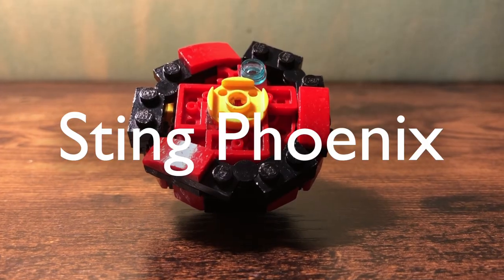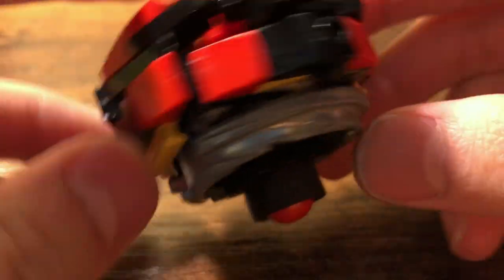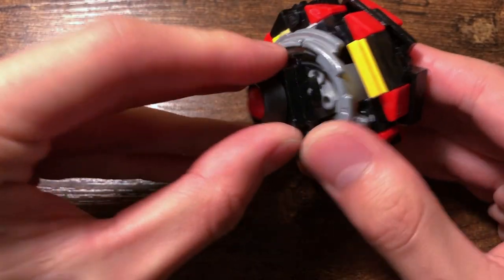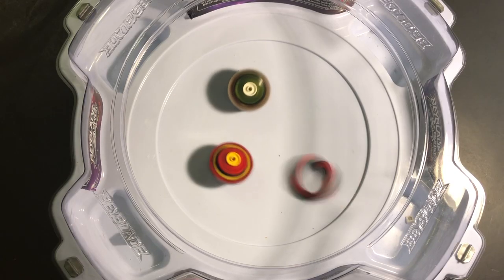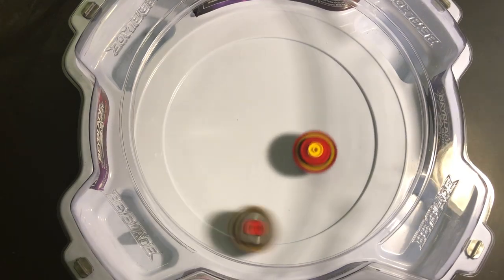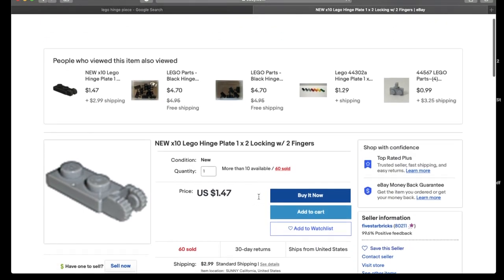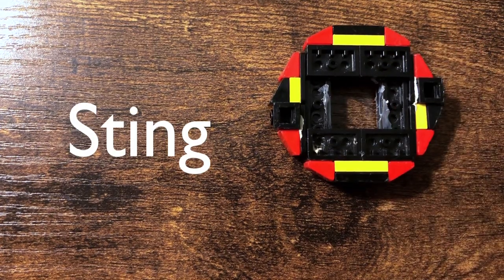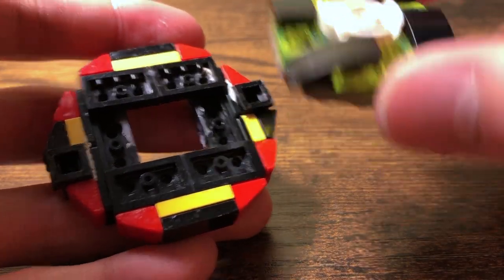A Lego Phoenix evolution that features a working gimmick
In this video, we'll be reviewing a Lego Beyblade that is an evolution to Revive/Dead phoenix, and features a working amour gimmick. This gimmick on Lego Phoenix is quite interesting in Lego Beyblade Battles, and might have a chance against Legobeyz, Annie Soh, or Y-Tastic's Lego Beyblades because of the metal on the lego beyblade.

Hopefully this Lego beyblade can be on par with Beyblade Burst DB/Dynamite, Beyblade Burst Sparking/Surge, or Beyblade Burst GT/Rise.

Intro: 0:35
Sting Phoenix: 0:39
Conclusion: 3:11
Battles: 3:27

Persona 4 OST: Signs of love:
Composed By: Shoji Meguro, Atsushi Kitajoh, Ryuta Kozuka